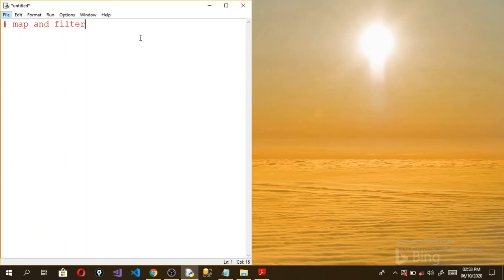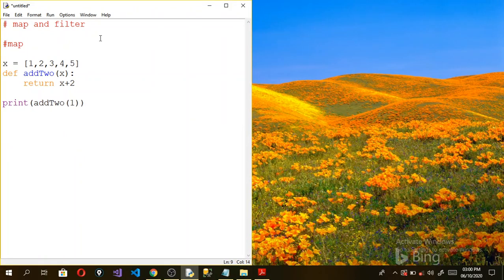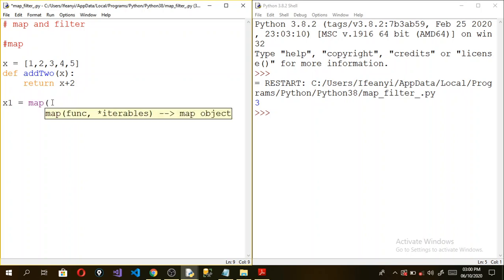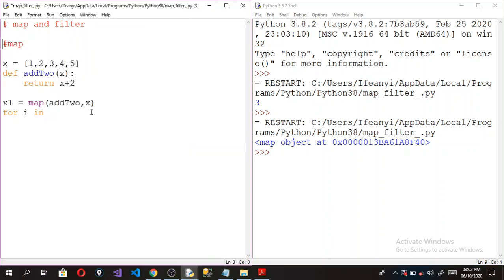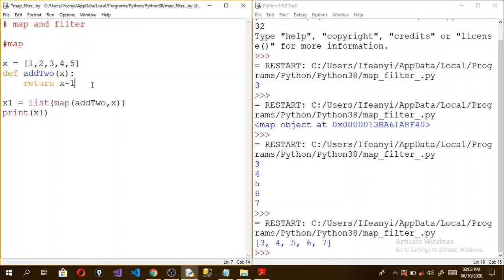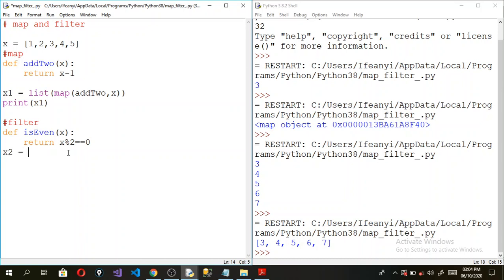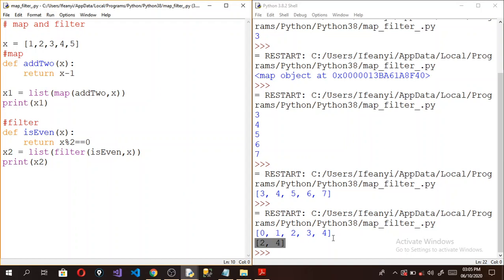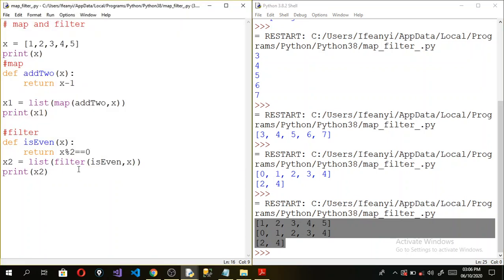Python Programming Tutorial(for beginners) #18 - python map and filter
This is the 18th in the series of  the Python programming tutorial. In this video I talk about two similar but different high order functions in python (map and filter functions) which basically accept two arguments which are a function and an iterable or sequence and applies the function to the group of iterables and then returns an iterable which can also be converted to a list.